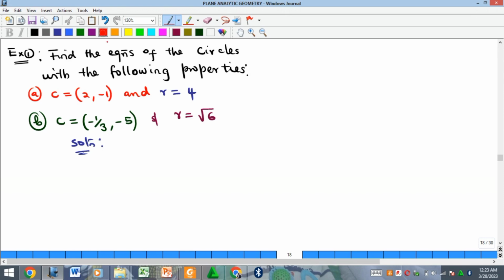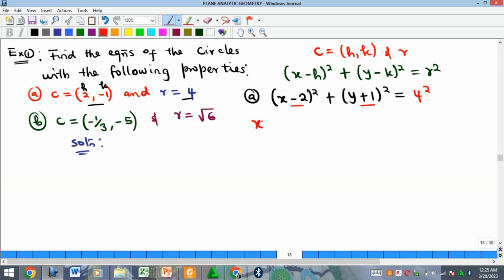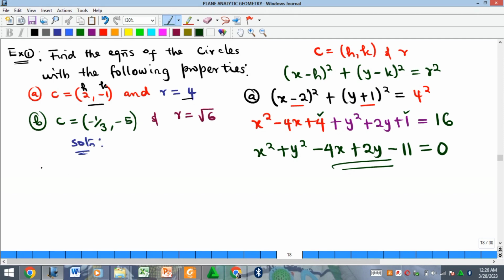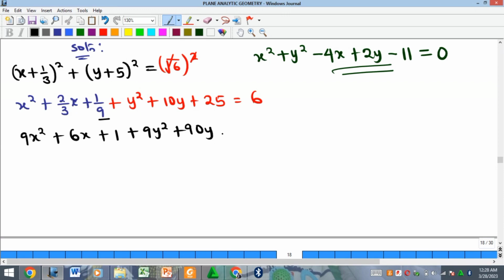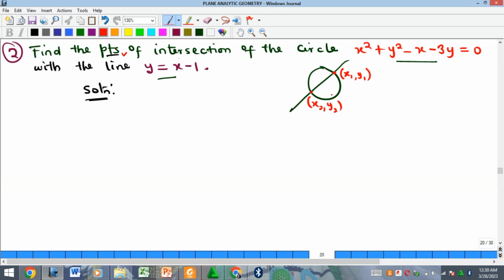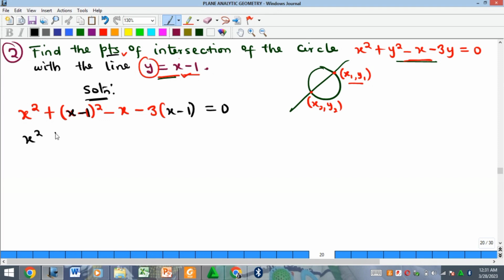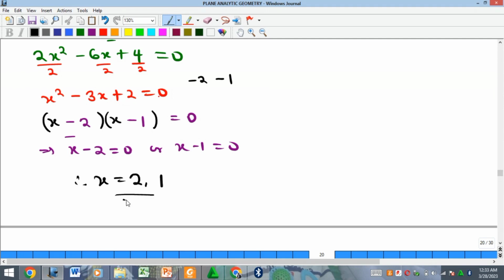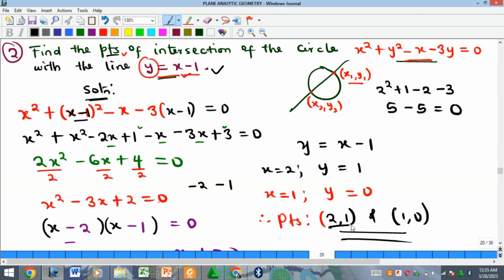How to find the intersection points of a circle with a line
How to find the equation of a circle given the center and radius; and also how to find the intersection points of a circle with a line.